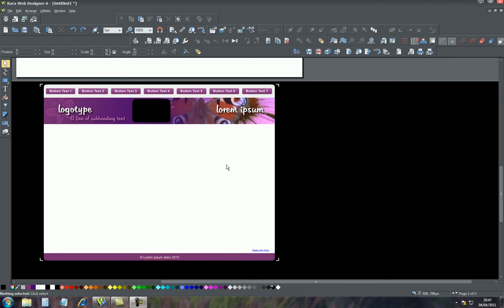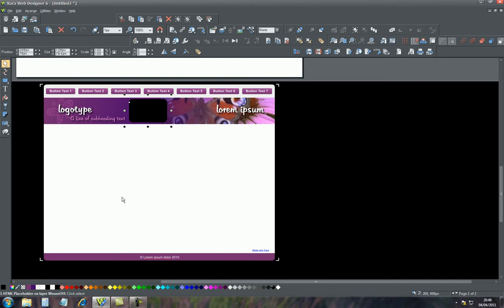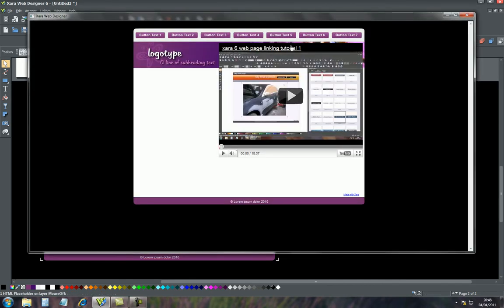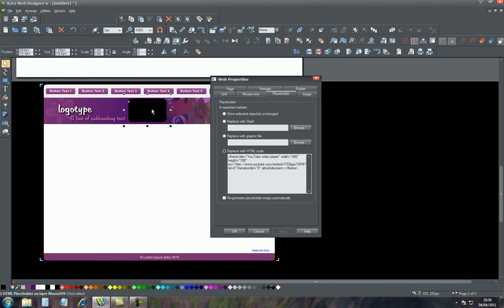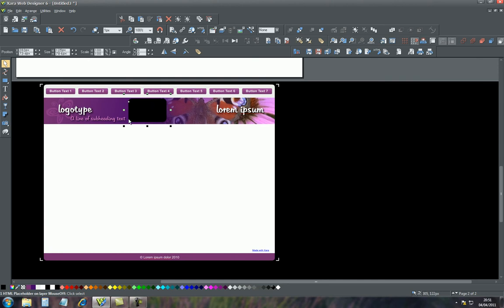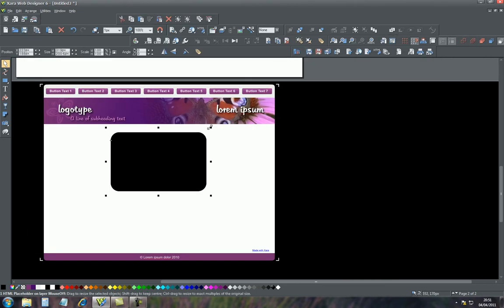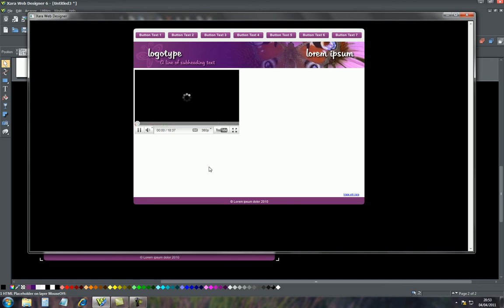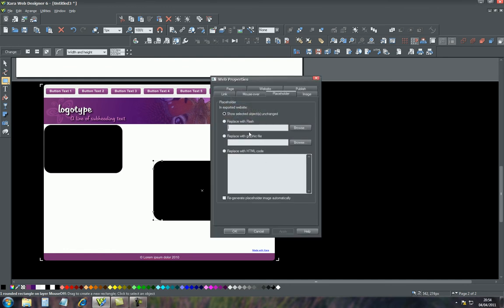xara 6, how to change the youtube video size for you web page tutorial 3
how to change the youtube video size for your web page.